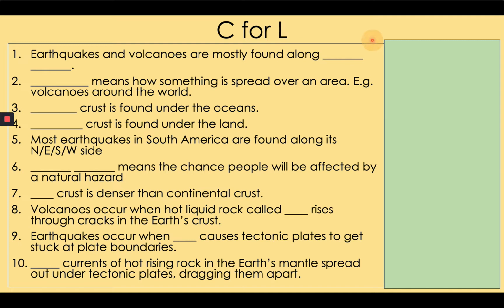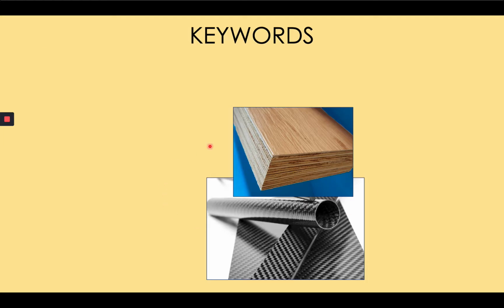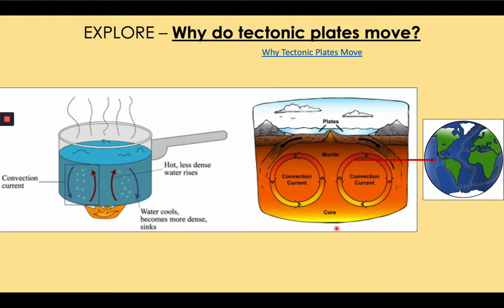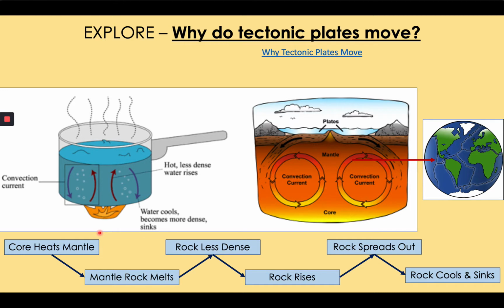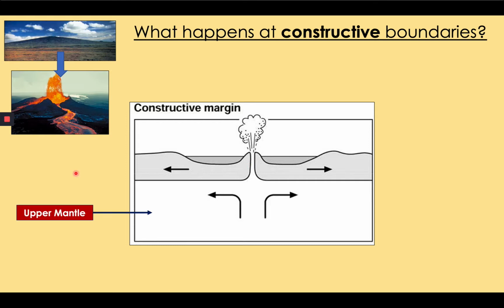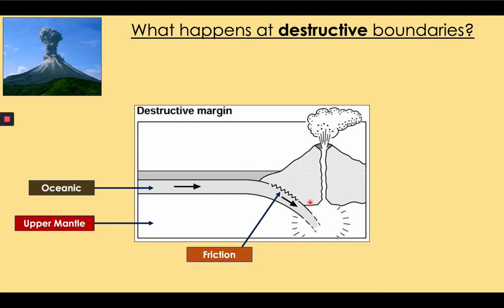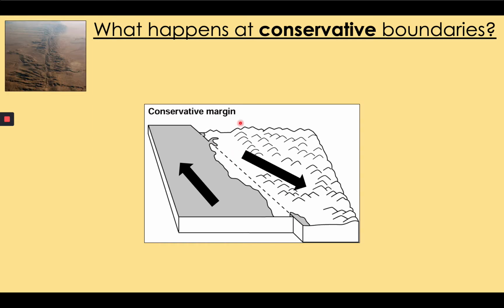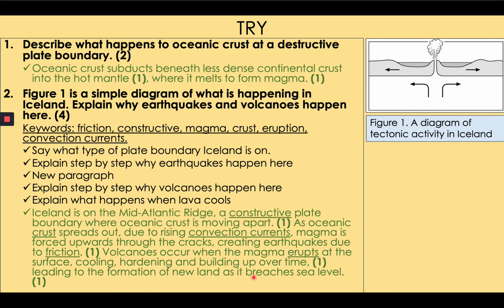GCSE Natural Hazards 2: Plate Boundaries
GCSE AQA.
Explores the processes at different plate boundaries and explains why tectonic plates move.